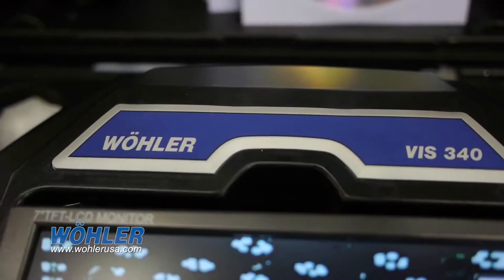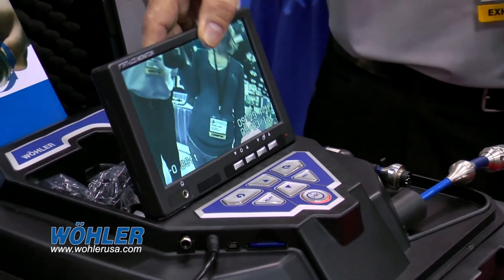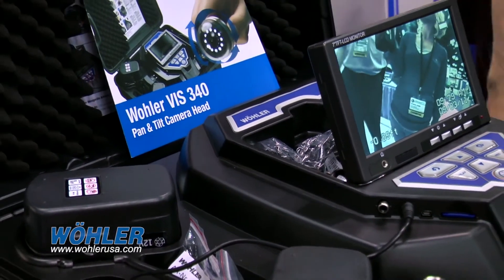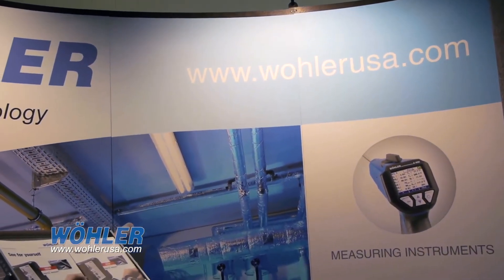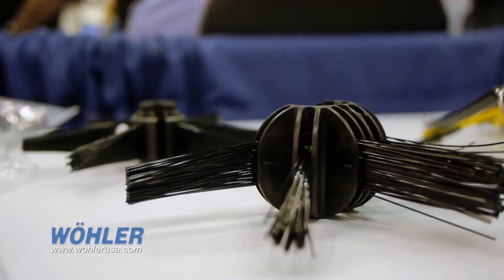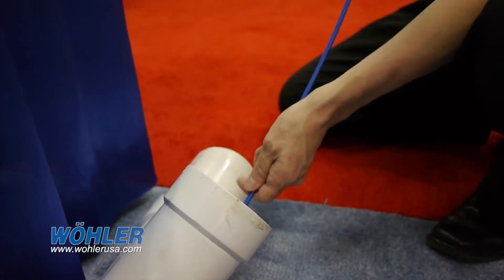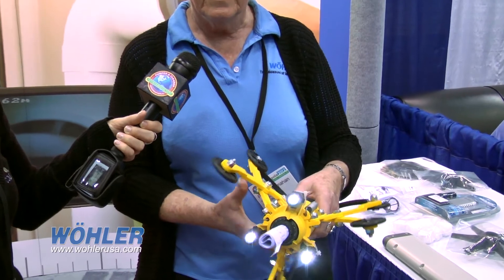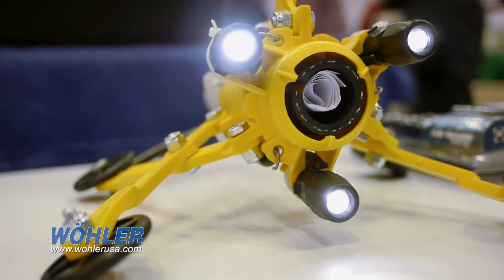Wöhler USA VIS 340 - Visual Inspection System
Wöhler USA VIS 340 - Visual Inspection System by WohlerUSA Expo Product Spotlight Pumper & Cleaner Environmental Expo International 2012